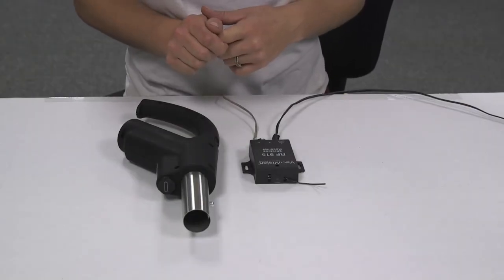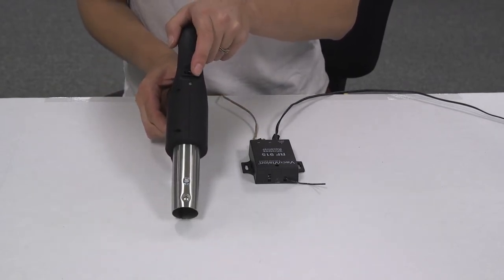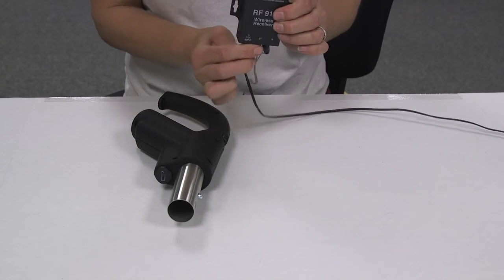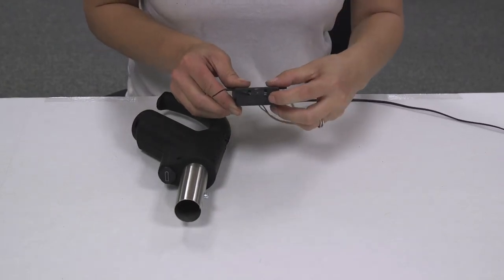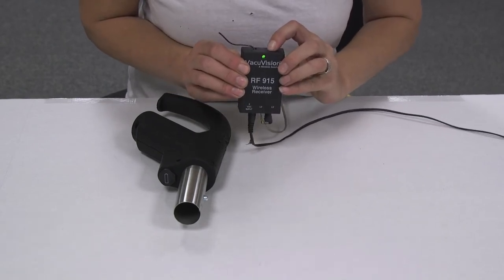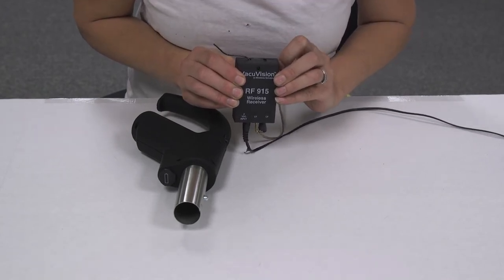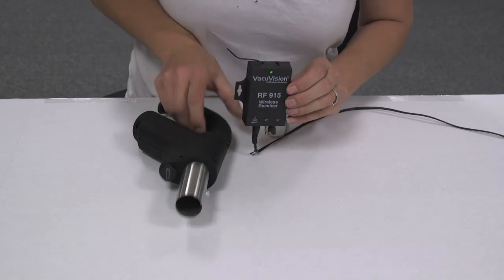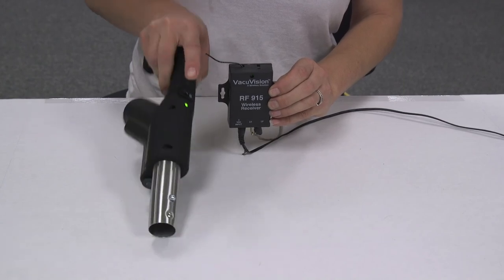RF Handle Re-Program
In this video, we reveal how easy it is to re-pair the RF handle to the receiver.

The RF Handle (Radio Frequency) allows users to turn the vacuum system on and off while the hose is extended for cleaning.

Receiver: Refers to the  the wall-mounted component that receives the RF signal and connects to the vacuum power unit to turn the system on and off. handle when not in use.

The first indication that you need to re-pair is if you see a red light on the handle.

Step 1: To re-pair the handle and the receiver, you’ll first want to remove the
adapter from the receiver and plug it in.
Step 2: Hold the button on the top of the receiver down until it flashes green and release.
Step 3: Hold it down again until you have a solid green light on the receiver.
Step 4: Take the RF handle and turn the power on, off, and back on again.

 Now the receiver and RF handle are paired.

Learn How Installing a Hide-A-Hose Retractable Hose Central Vacuum System Adds Value to Your Home

HIDE-A-HOSE CENTRAL VACUUM RETRACTABLE SYSTEM KEY FEATURES:
Retractable Hose: Experience the convenience of a hose that automatically retracts within the wall, eliminating the need for manual winding and storage.

Inlet Points: Strategically placed inlets throughout your home seamlessly integrate the hose, making it accessible whenever and wherever you need it.

Easy to Use: Simply pull out the length of hose you need, connect it to the inlet, and start cleaning. The system automatically retracts the hose when you're done.

Enhanced Air Quality: Hide-A-Hose has superior filtration, leading to improved indoor air quality by capturing more dust and allergens.

What is a Central Vacuum Retractable Hose System?
A Central Vacuum Retractable Hose System is an advanced and convenient cleaning solution for homes. Unlike traditional portable vacuum cleaners, central vacuum systems are built into the structure of a house. The retractable hose system is a specific feature of some central vacuum systems, and it offers several unique benefits.

How does a retractable vacuum hose work?

Can a Hide-A-Hose system be installed in an existing home?
The Hide-A-Hose system can be installed in most homes when there is access to an attic or crawl space. Your local authorized dealer can visit your home to review installation options.

How noisy is a central vacuum system?
Hide-A-Hose Retractable Systems are quiet. The central vacuum power unit is installed in the garage or mechanical room of your home to keep the noise away from your living space.

How does a central vacuum compare to a portable vacuum?
Hide-A-Hose systems are up to 5 times more powerful than portable vacuums. Central vacuum hoses are stored in the tubing in your wall, so your vacuum is easily accessible to whenever and wherever you need it, without having to carry a vacuum around your house.

Are central vacuums easy to use?
Hide-A-Hose vacuum systems are equipped with a patented locking system, so your hose is always the perfect length for what you need.

Where to Buy A Hide-A-Hose Central Vacuum Retractable Hose System?
Our one-of-a-kind built-in vacuum systems can be delivered and installed by one of our authorized dealers. We want this process to be as easy as possible for you so we vet the dealers beforehand to save you time and money. Because we are protective of our brand, we personally interview all dealers and connect you with one that is trustworthy for the long term.